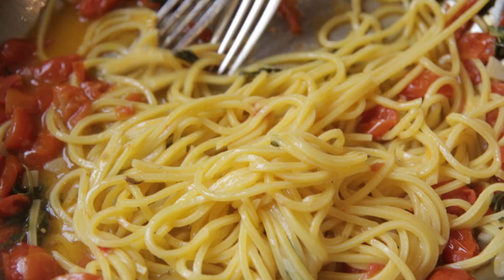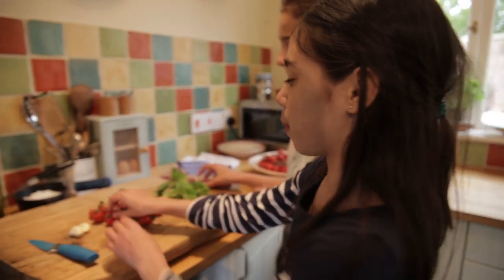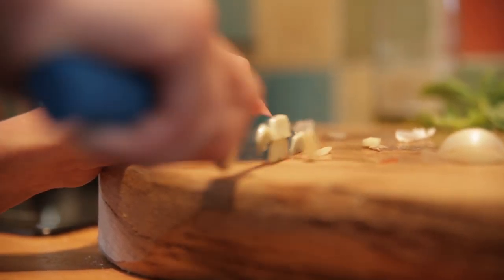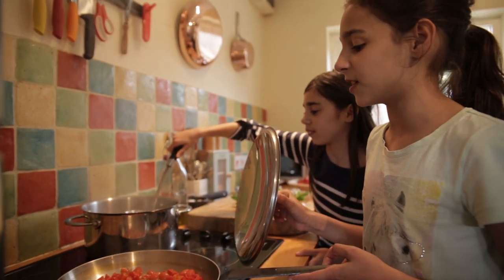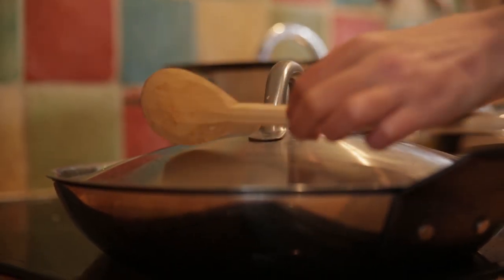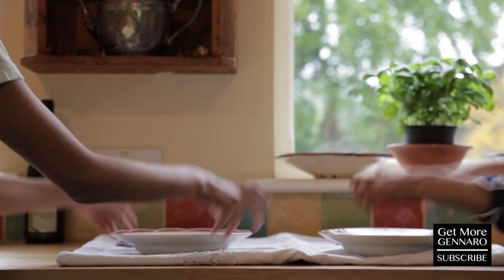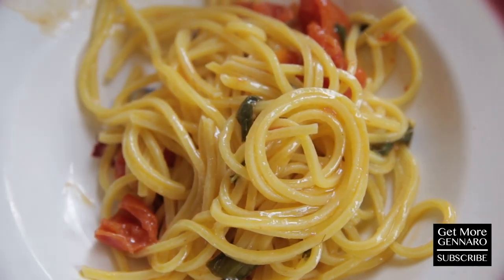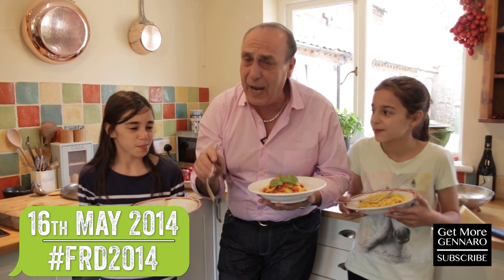Food Revolution Day - Classic Tomato Spaghetti Recipe | Gennaro Contaldo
Lovely peoples, it is Food Revolution Day on May 16th 2014, and Gennaro has got his girls in the kitchen to show you how SIMPLES it is to make a Simple Tomato Spaghetti because this year, we want to encourage children to get in to the kitchen and start cooking!

Make sure you check out Food Revolution Day and get involved and with the hashtag FRD2014!

Bless you all, big love x